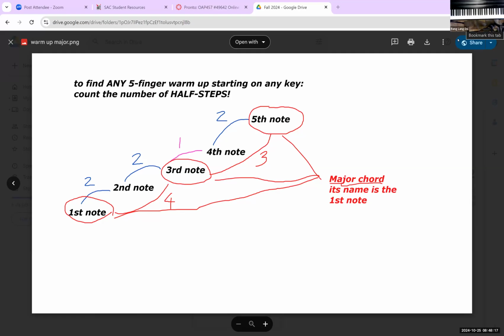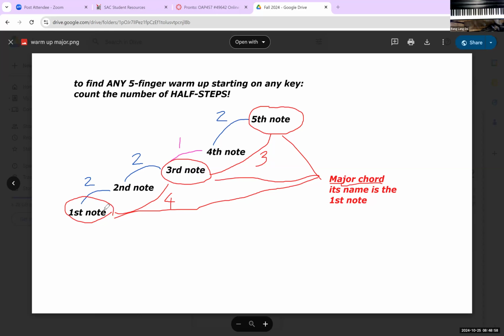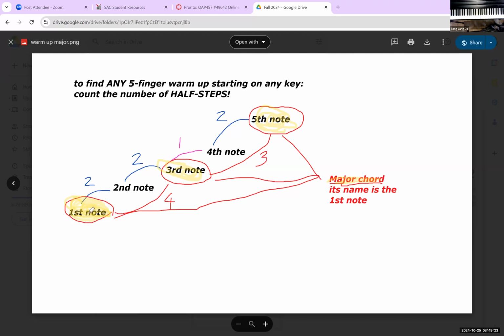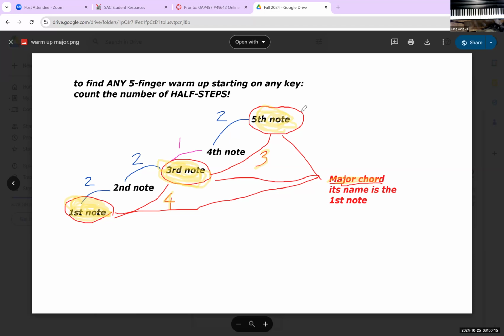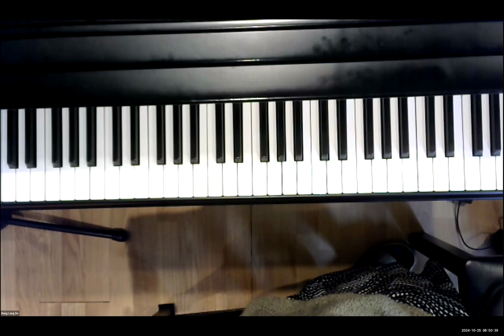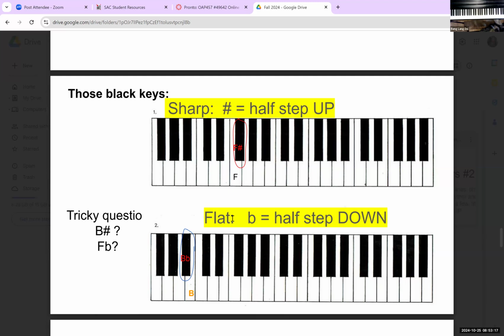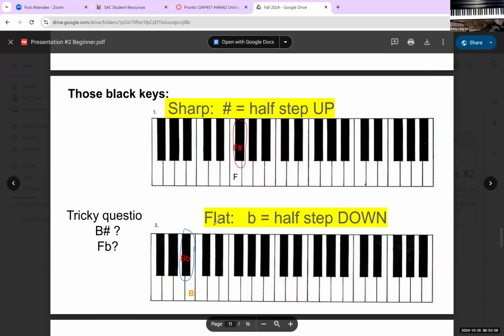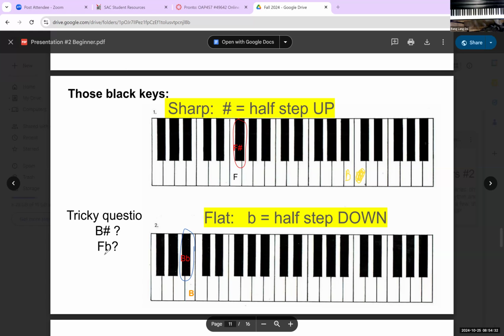Theory: How to find any 5-finger position and Major chord: 2-2-1-2 half-steps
This video follows the past videos, and teaches you the "behind the scene": Music Theory. This will allow you to begin anywhere and find the 5-finger warm up position in Major, which in the end, are the first 5 notes of any major scale, as they follow the same distances: 2 half-steps, 2-half steps, 1 half-step, and 2 half-steps.

After this video go to the next one on Playlist #1. Go in order.